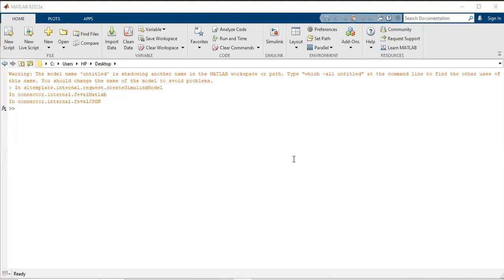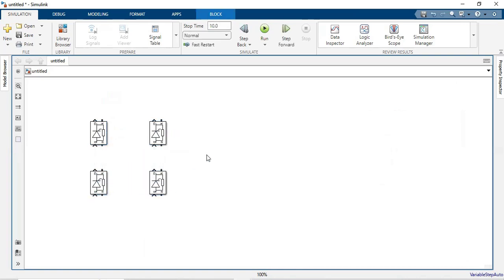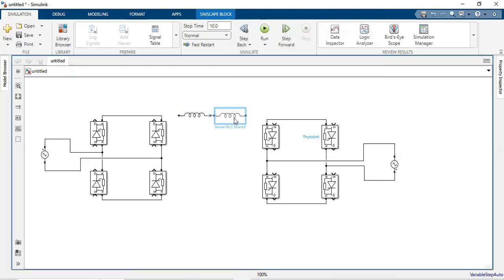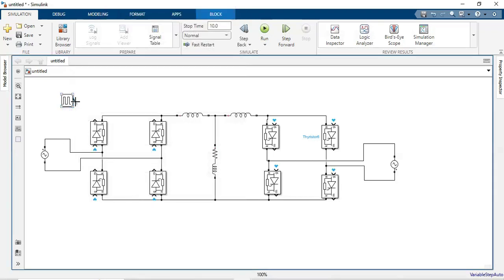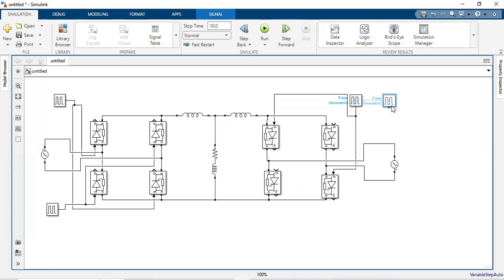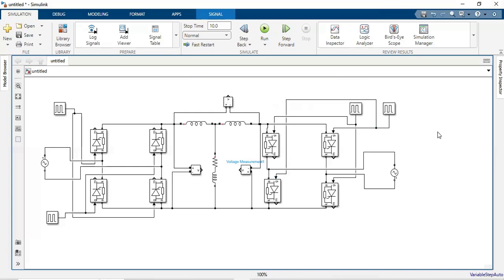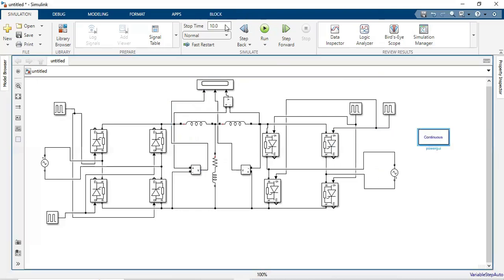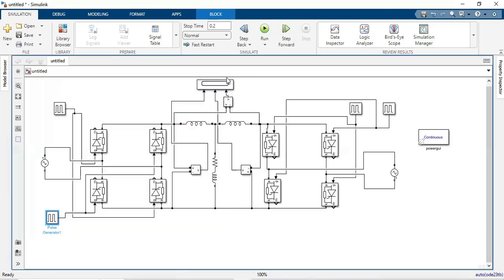MATLAB Simulation of single phase dual converter feeding RL load|circulating current mode|in English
This video demonstrates the MATLAB Simulation of single phase dual converter feeding RL load in circulating current mode. In circulating mode, both P and N converters will be operated at the same time, hence a circulating current will be flowing between the two converters which need to be limited by reactor connected between them.